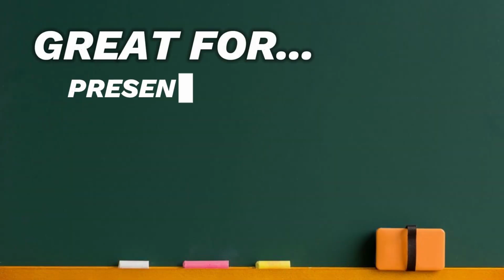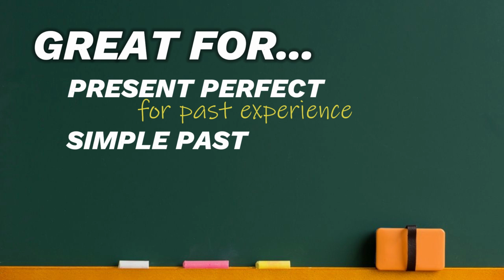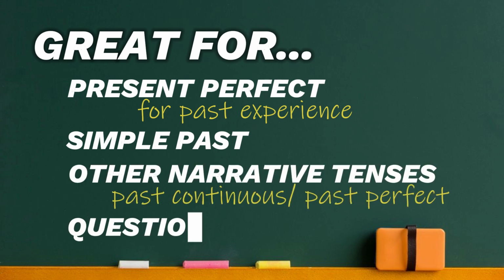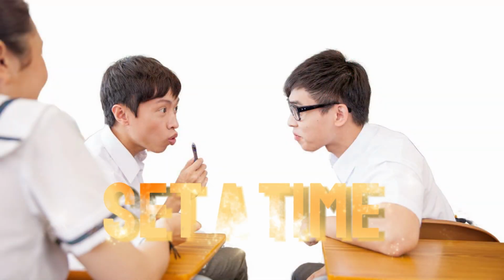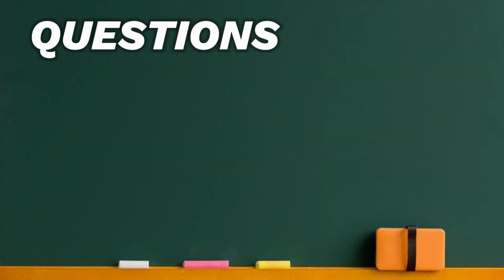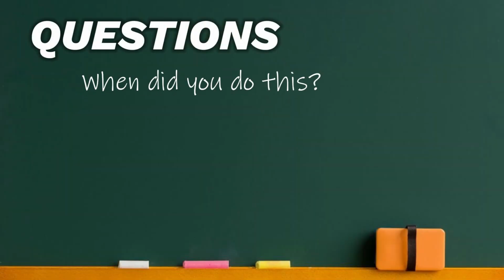A Great Activity for Grammar & Speaking Practice AND how to make it go with a BANG!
Sometimes you have a great classroom idea- maybe it works well with one class but then falls flat with another. This was the situation that Nataliia Borzenkova, a teacher on The Next Step programme found herself in so I thought I'd have a go at taking her (brilliant) idea and seeing how you could support learners so that it goes as well as it deserves to.

00:00 Introduction
01:01 The Idea
02:13 The Problem
02:32 The Answer